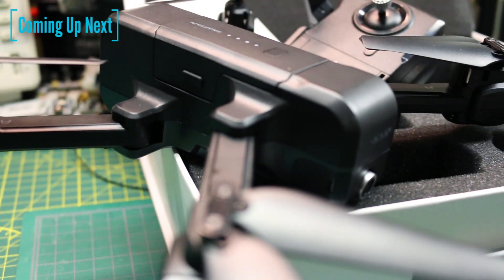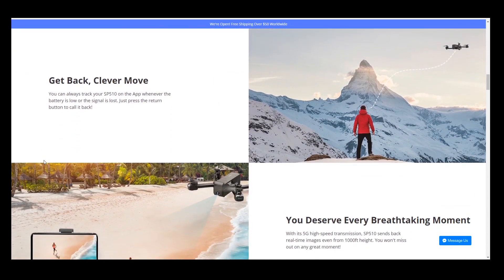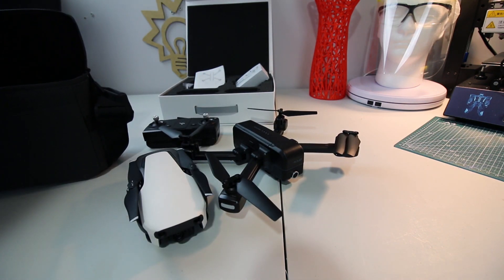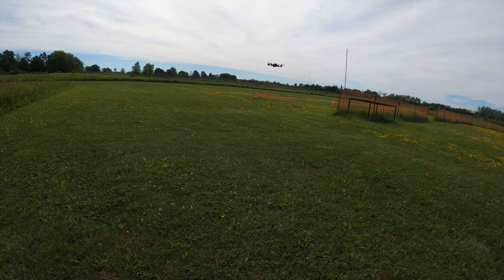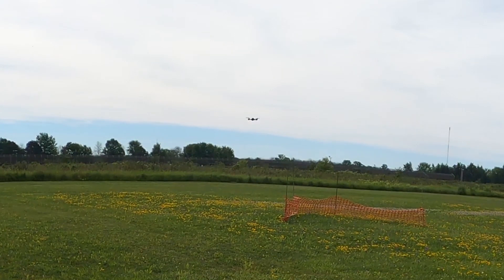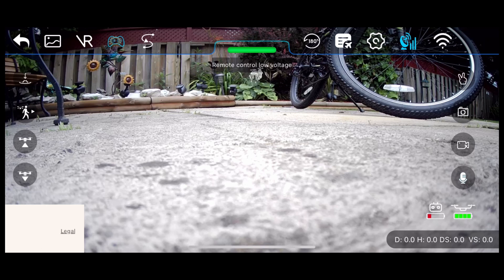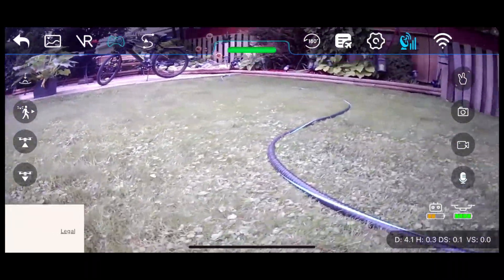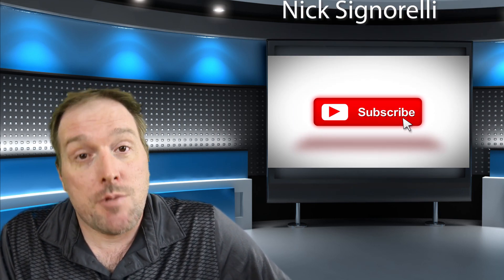DO NOT Buy This Camera Drone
Reviewing the SNAPTAIN SP510 foldable GPS stabilized camera drone. Possibly the cheapest GPS camera drone out there currently. Part 2 coming if I get it flying better.

Drone Specs:
✈2.7K HD Camera Drone✈ With the 110° FOV 90° adjustable 2.7K camera and 5G Wi-Fi transmission, SP510 provides you with ultra-vivid and crystal clear photos and videos from nearly 1000ft away.
✈Smart GPS Positioning✈ Auto Return: Built-in with GPS system, the drone returns automatically whenever battery is low, signal is lost or you press one key return.
✈Easy to Learn✈ It enables you to customize the flight distance limitation in beginners mode, so it won’t fly away before you get the hang of it. Equipped with one-key take off/land/return, auto hover, headless mode and 3 speeds switch, it is super friendly to newbies.
✈Foldable + Rechargeable✈ Both the drone and controller are foldable and rechargeable, making the unit Super portable. No extra battery needed for the controller. And the 1500mAh high capacity drone battery offers you up to 16 minutes of flight.

0:00 Intro
0:32 Unboxing
1:11 Features
2:50 Setup and Weight
4:35 Comparison to DJI
5:29 Preflight
6:33 Flying
9:55 RTH
10:59 Camera Testing
12:26 Mobile App
13:18 Instability & Fly Away
14:42 Conclusion